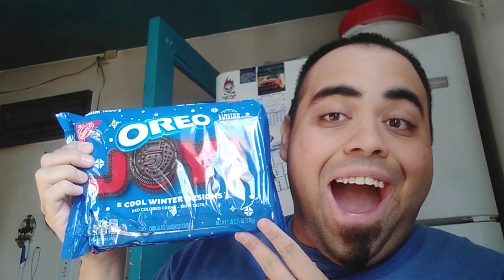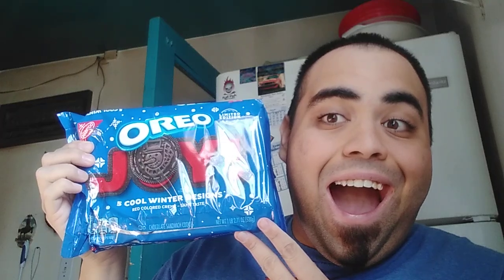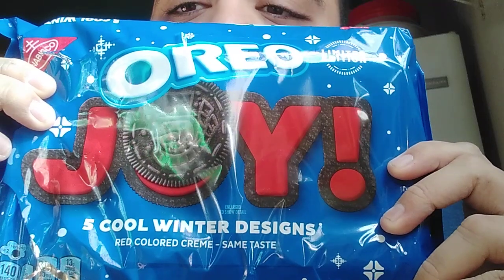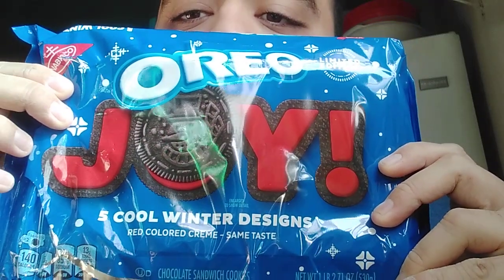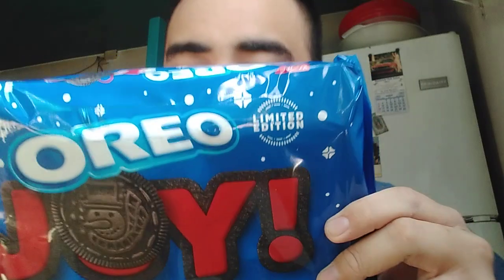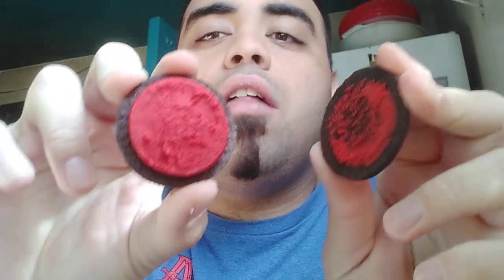limited edition Christmas oreos 2024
good red creme